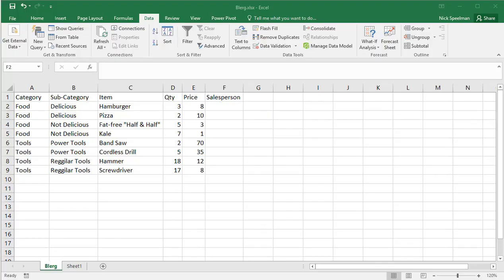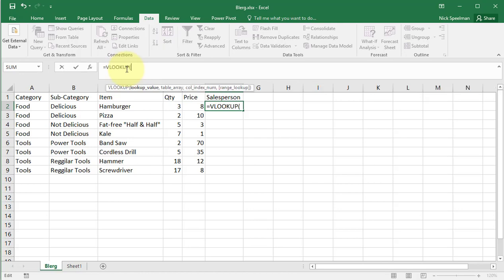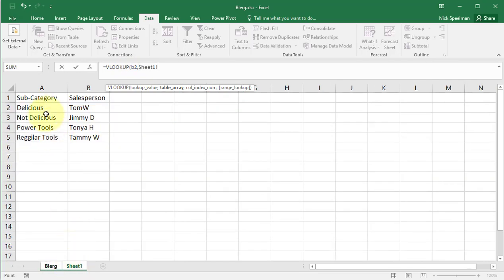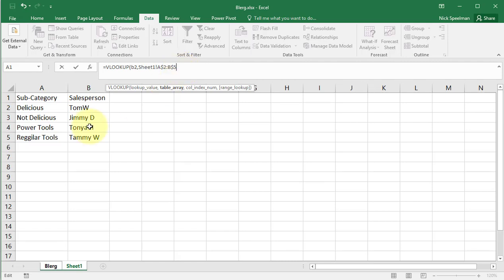How to Do Vlookup In Excel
Very brief video on how to use the Vlookup function in Excel.